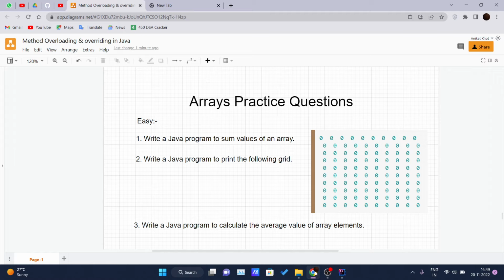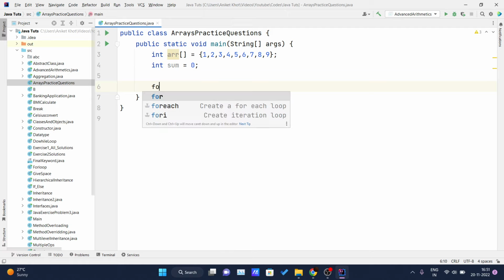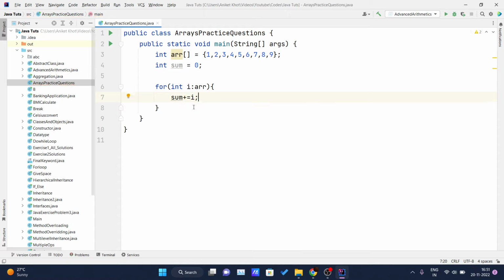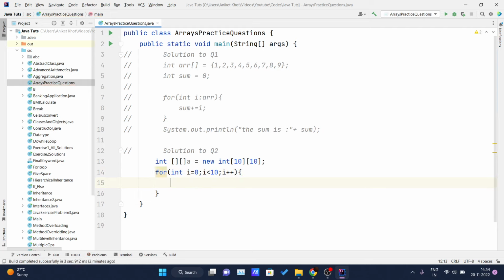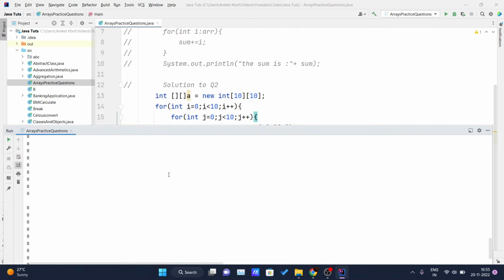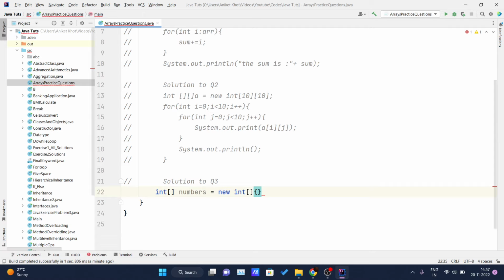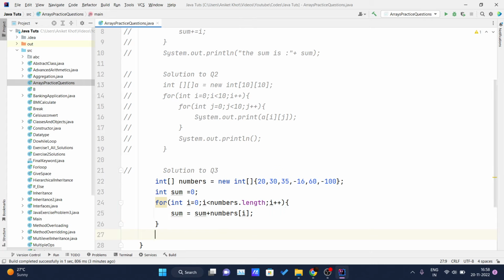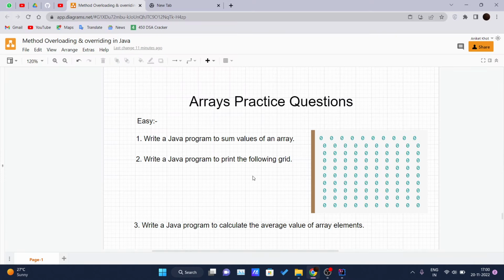Java Tutorial For Beginners - Practice questions on Java Array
In this Java Tutorial For Beginners video I am going to show how to use Classes and Objects in Java, OO Programming Concepts, Creating Objects and Object Reference Variables, Differences between primitive data type and object type, Automatic garbage collection, Constructors. Java Inheritance (Subclass and Superclass). Types of Inheritance in Java: Single, Multiple, Multilevel & Hybrid.
Single-level inheritance.
Multi-level Inheritance.
Hierarchical Inheritance.
Multiple Inheritance.
Hybrid Inheritance.